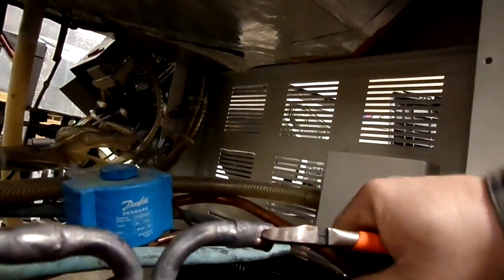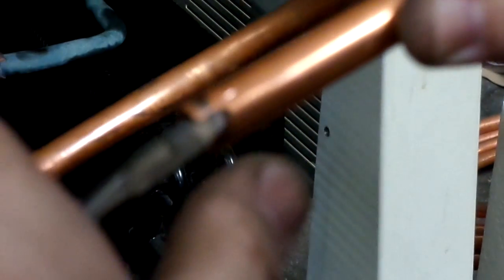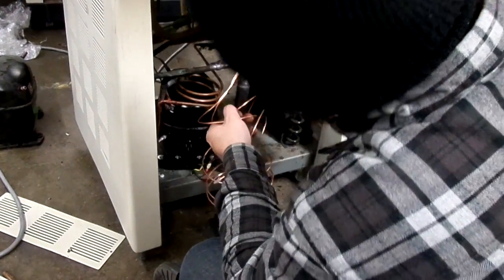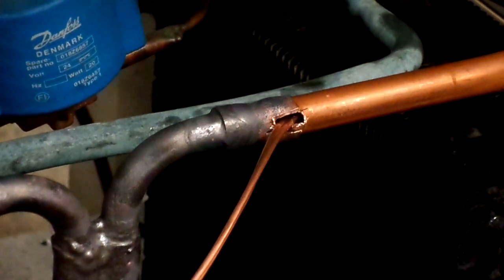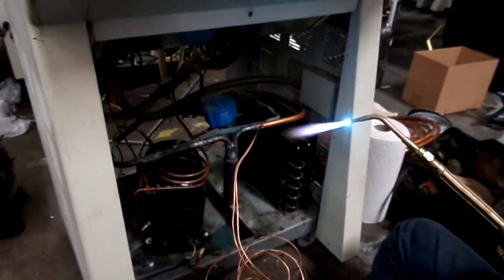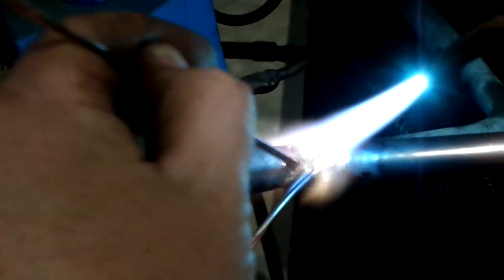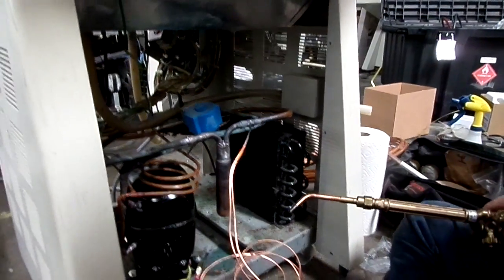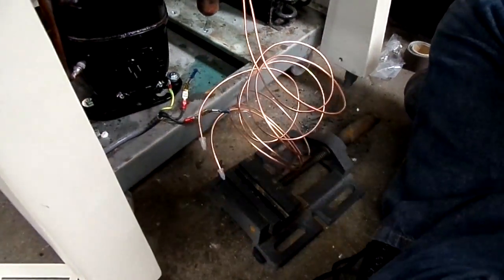Capillary tube run inside the return line?! Whaaaaaaat???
This is how it's done on the CM1800.  Cool the freon before it expands out of the capillary tubes.  EXTRA cold!